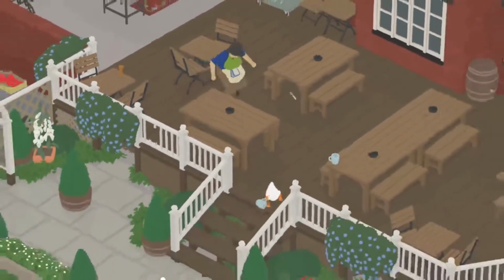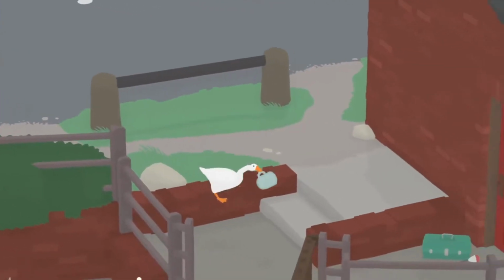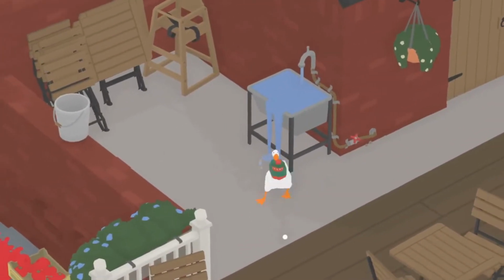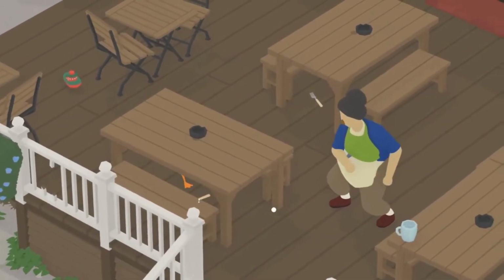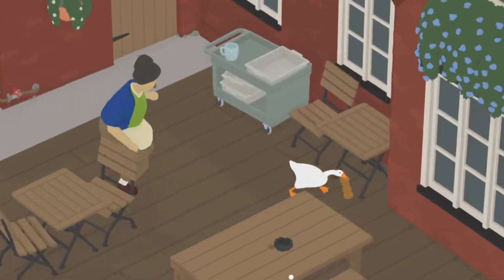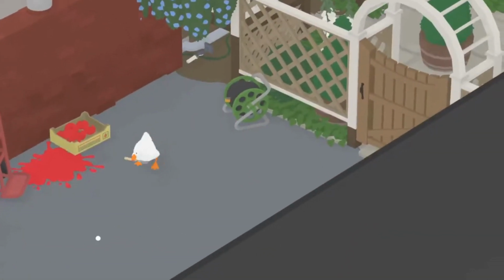Untitled Goose Game The Pub Quickly Achievement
How I completed The Pub Quickly Achievement :)

Break the Dartboard - 0:54
Drop a bucket on the burly man's head - 1:15
Steal a pint glass and drop it in the canal - 1:31
Make the old man fall on his bum - 2:22
Be awarded a flower - 2:48
Set the table - 5:31

Goodluck and have fun!